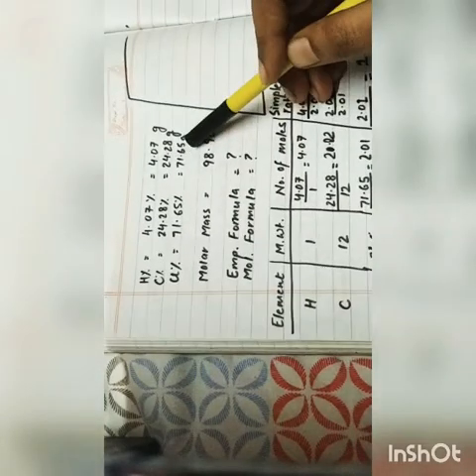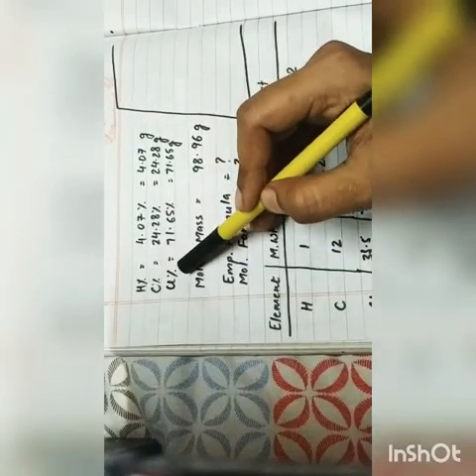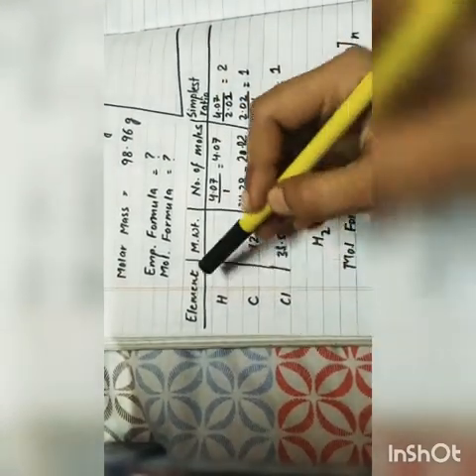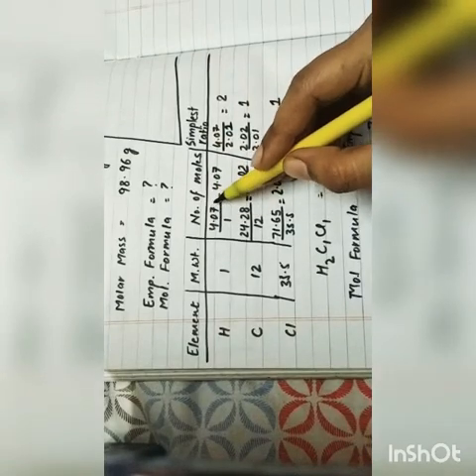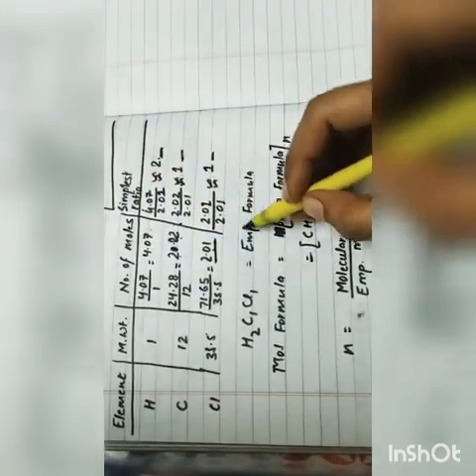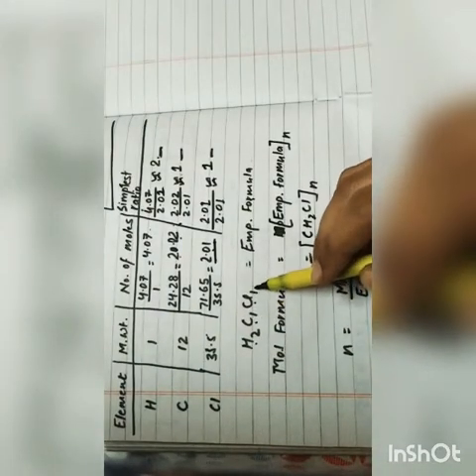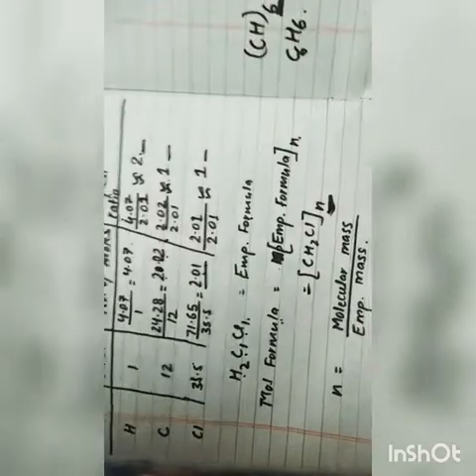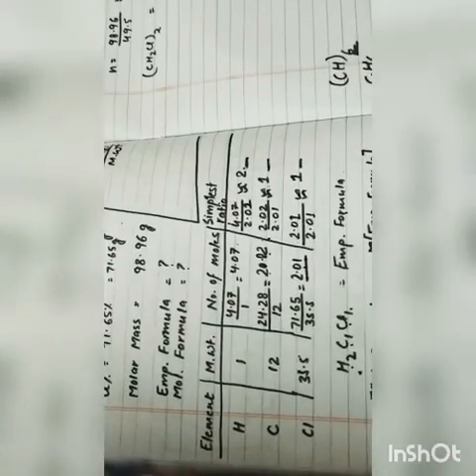Numerical Problem based on empirical formula